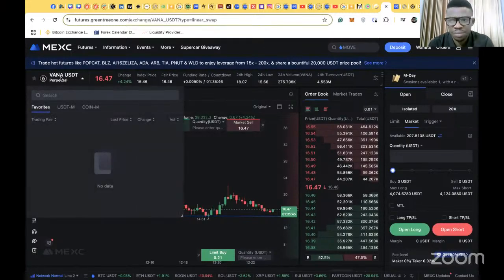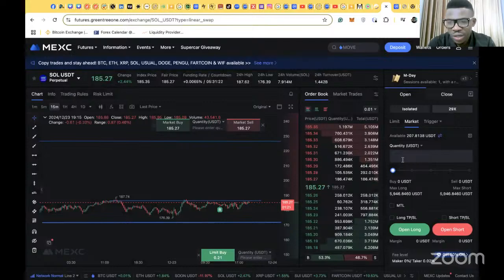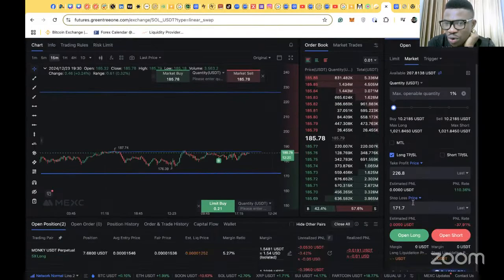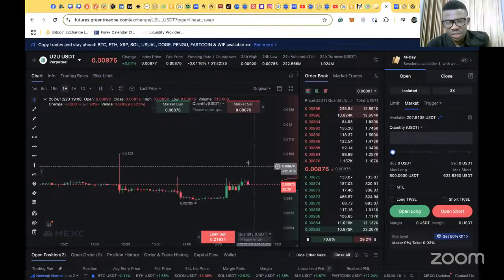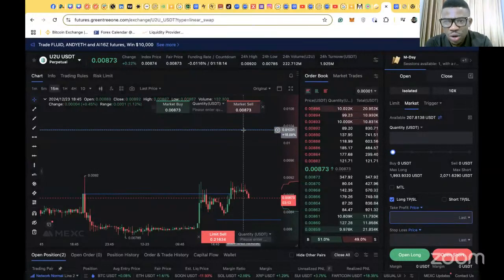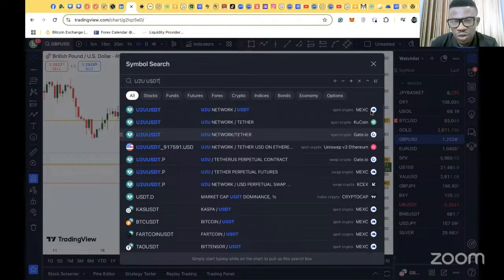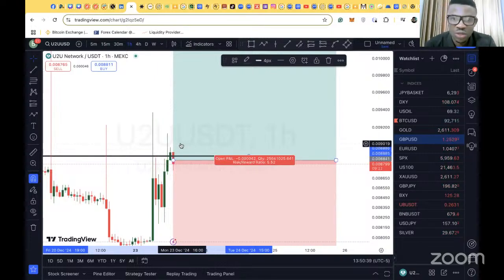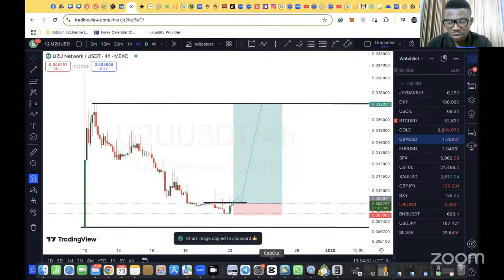HOW TO SET YOUR FUTURES TRADING RISK ON MEXC EXCHANGE